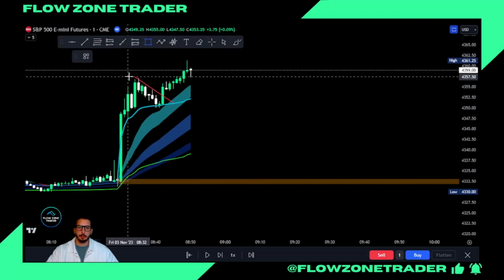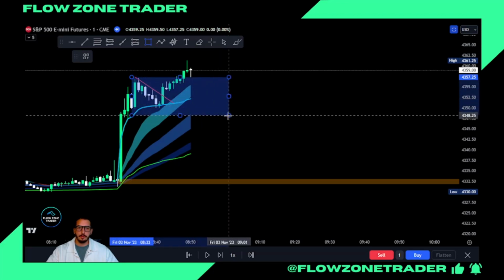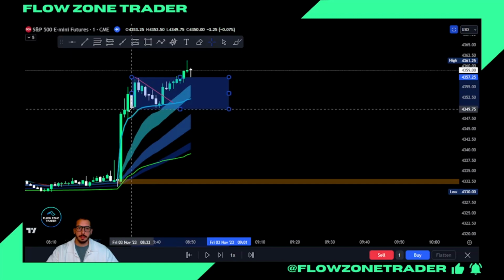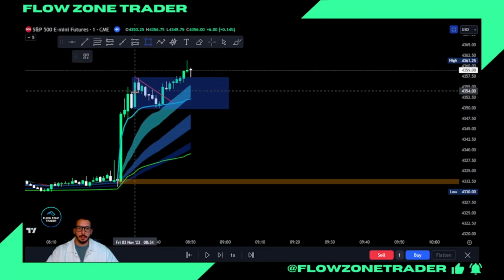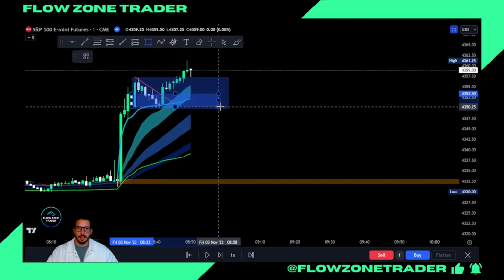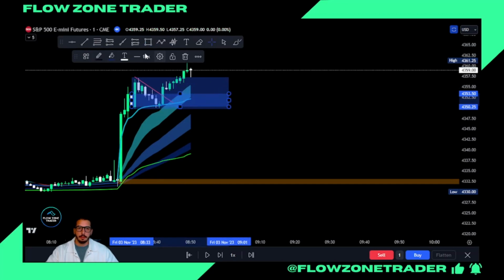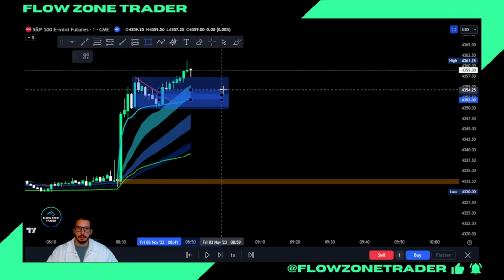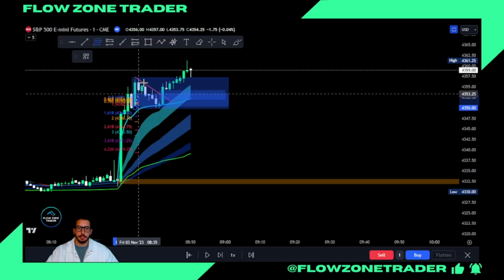IF YOU STRUGGLED TRADING $SPY / $ES TODAY THIS VIDEO WILL HELP YOU MAKE PROFITS!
HOW TO DAY TRADE BY FOLLOWING A SYSTEM & STRUCUTRE!

💰Day Trade Futures with APEX for under $15 USE THE CODE - "SAVE90"

TIMECODES

0:00 - INTRO
1:01 - LEVELS
7:50 - NFP ANCHORED VWAP
9:08 - MARKET REPLAY
30:29 - VIX DXY
32:22 - ENDING THOUGHTS